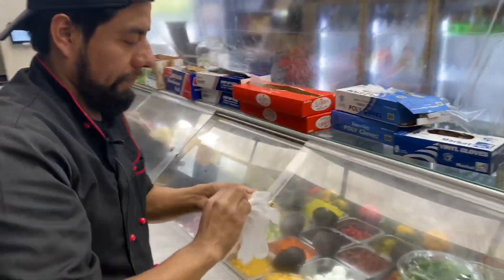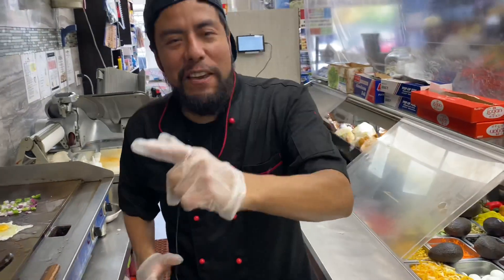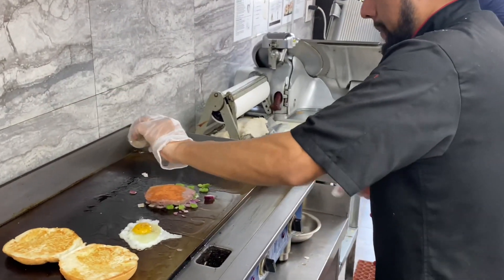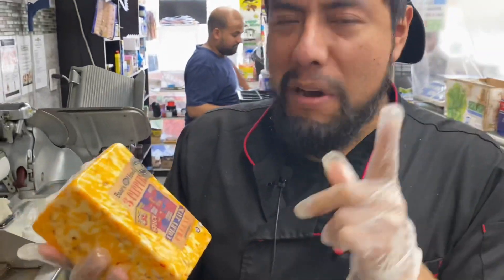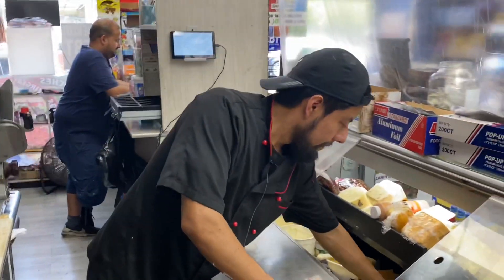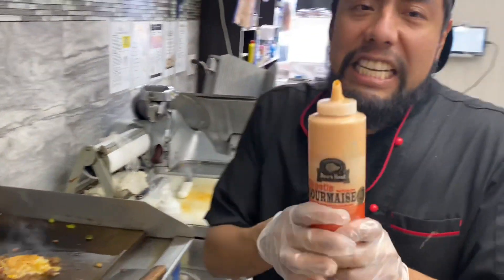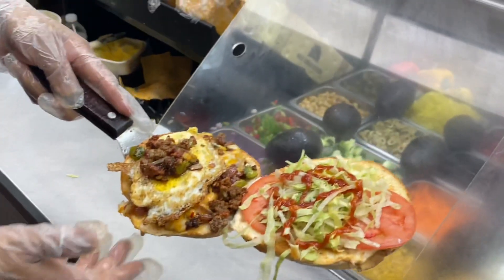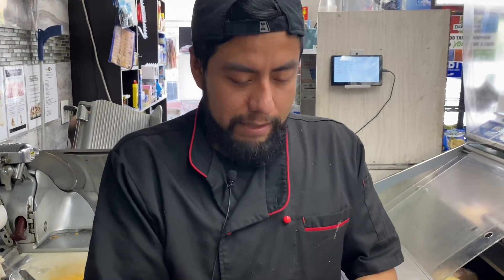How to make a eggs chopped cheese !! 2021🍳🍳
Cooking a chop cheese with eggs